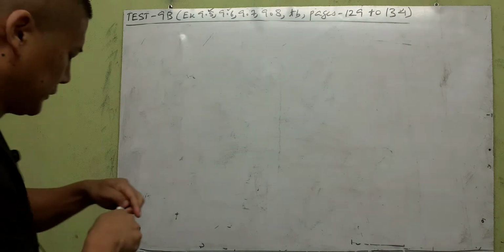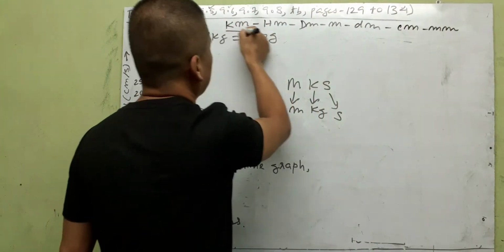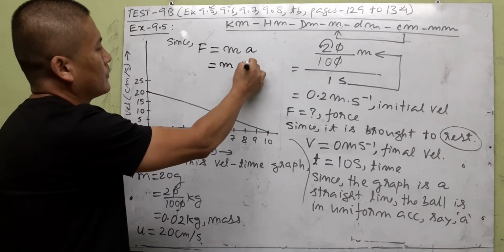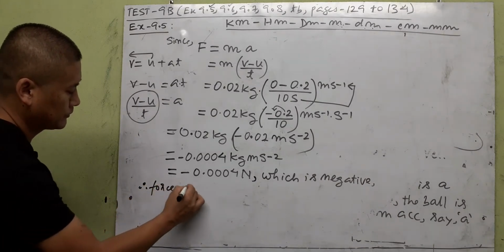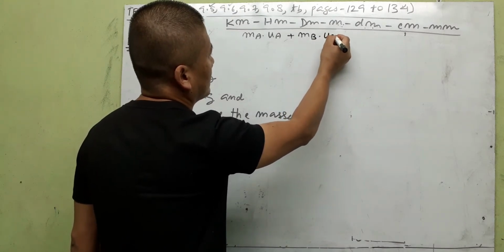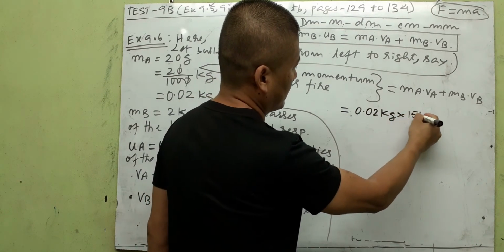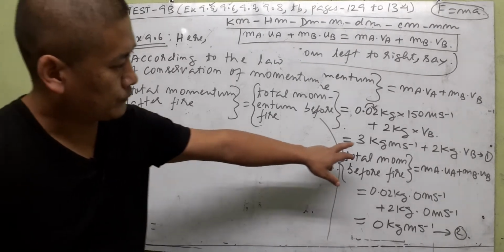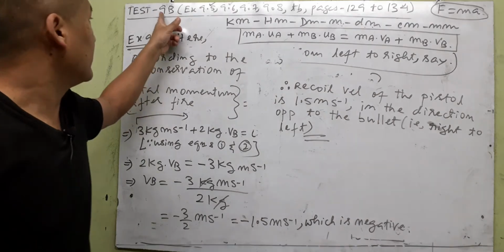CLASS-9,SC,CH-9, VIDEO-8, TEST-9B, (Examples-9.5,9.6,9.7,9.8,tb, pages 129 to 134).